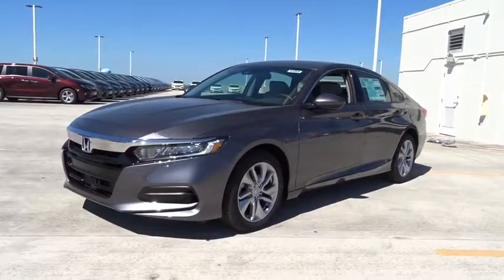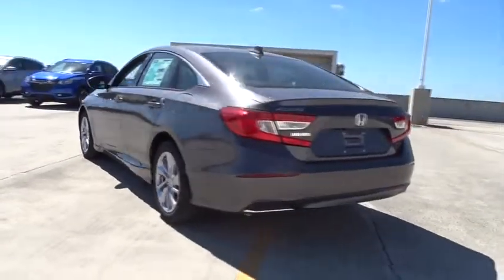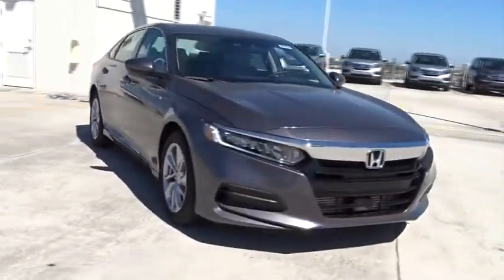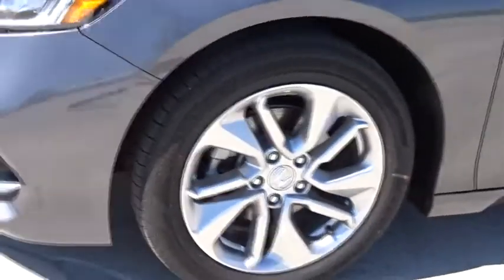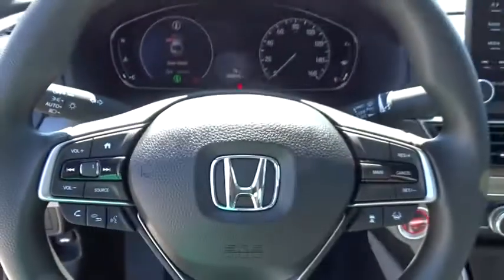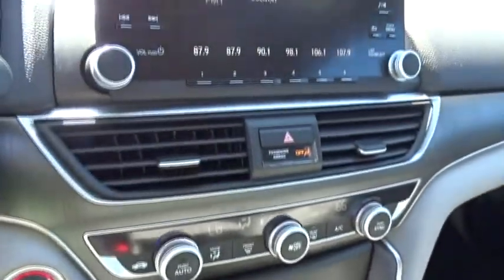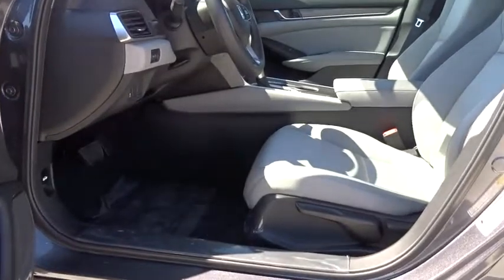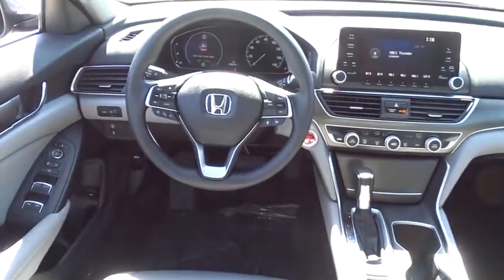2018 Honda Accord Sedan Homestead, Miami, Kendall, Hialeah, South Dade, FL 58969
Modern Steel Metallic New 2018 Honda Accord Sedan available in Homestead, Florida at Largo Honda. Servicing the Miami, Kendall, Hialeah, South Dade, FL area.
2018 Honda Accord Sedan LX - Stock#: 58969 - VIN#: 1HGCV1F17JA112490

Largo Honda
554 NE 1st Ave

One of the best things about this 2018 Honda Accord LX is something you can't see, but you'll be thankful for it every time you pull up to the pump!!! Move quickly!!! Honda vehicles are known for being some of the most reputable cars on the road!! Safety equipment includes: ABS, Traction control, Curtain airbags, Passenger Airbag, Daytime running lights...Other features include: Bluetooth, Power locks, Power windows, CVT Transmission, Turbo... Largo Honda Home Delivery for Less!